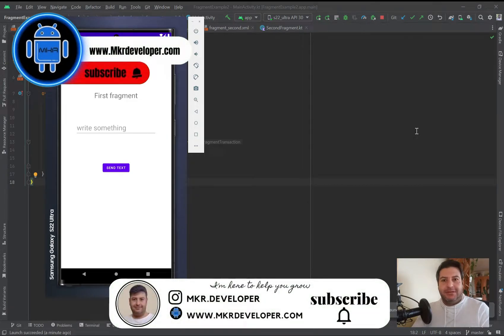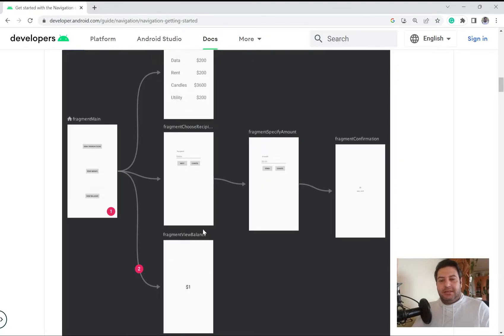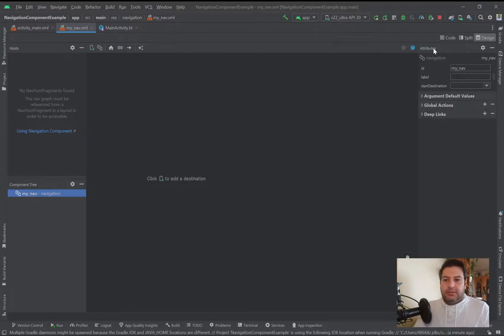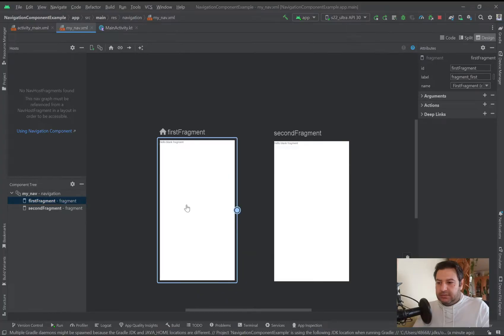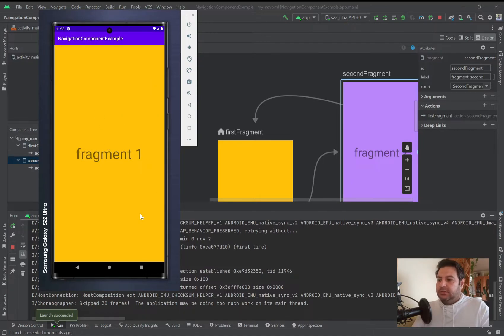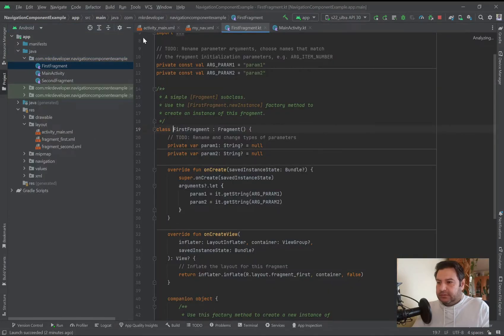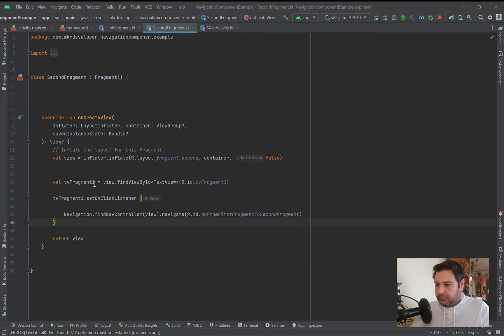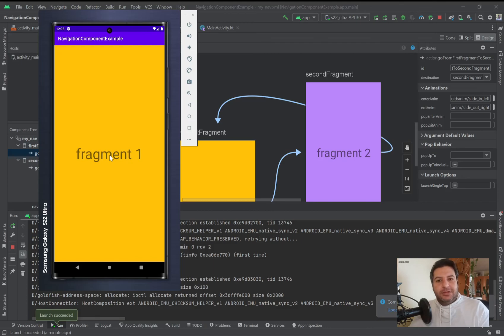Navigation component tutorial(how to navigate between fragments). Android studio | Kotlin.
In this video, I will show you how to use The Navigation Component to manage the fragments in your apps.

Timestamps:
00:10 Introduction
02:45 Navigation resource file
05:35 Adding fragments
06:37 Navigation graph
07:40 Navigation Host
09:25 Layout of the fragments
12:25 Navigation codes
16:37 Testing the App
17:15 Adding animations
18:25 Ending